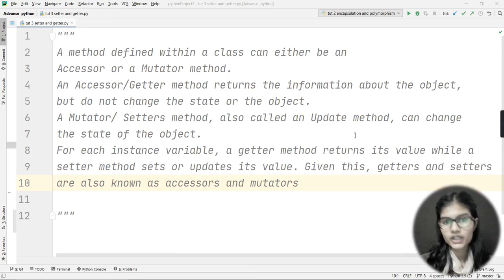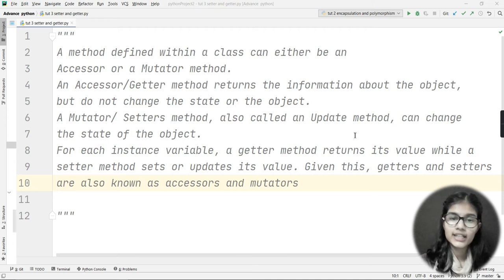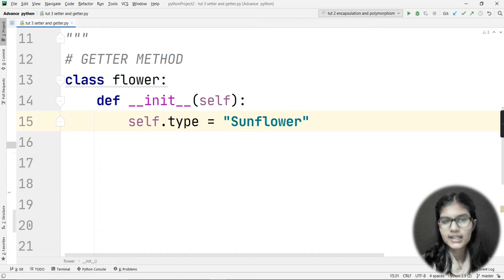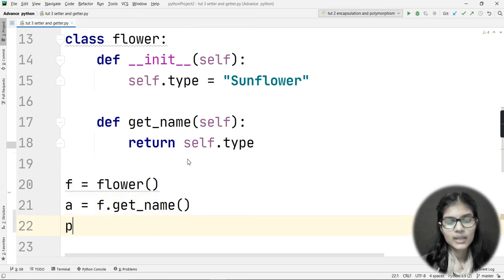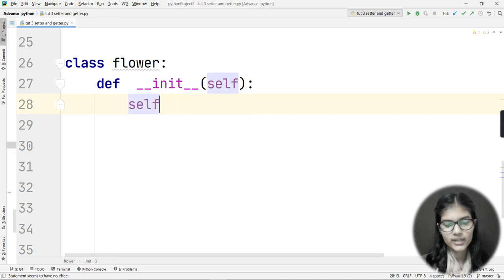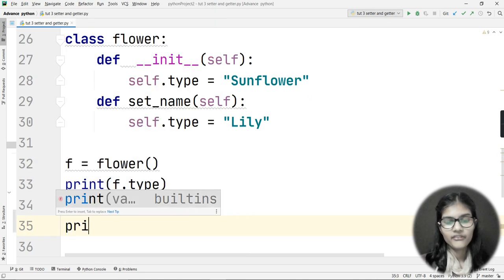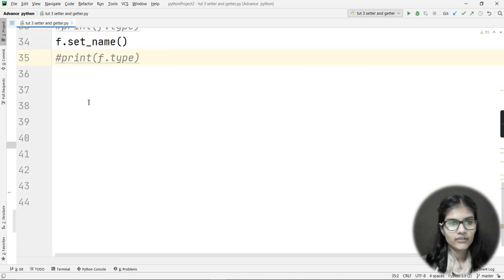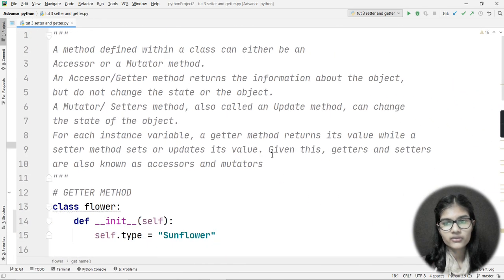Advance python EP:12 setter and getter method | object oriented programming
Hello everyone , in this video I have told you about the setter and getter methods which come under the advance python. In this video I have told you what is setter and getter method and how to declare them  and shown you how to write a program for setter and getter method in python programming language.